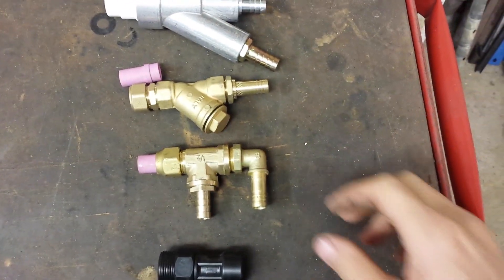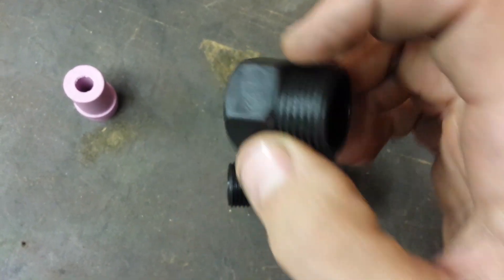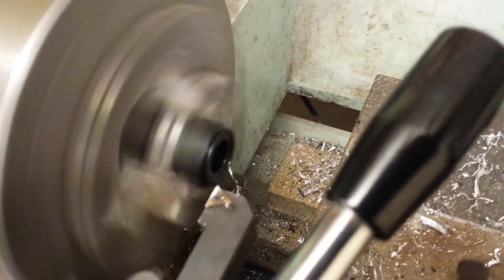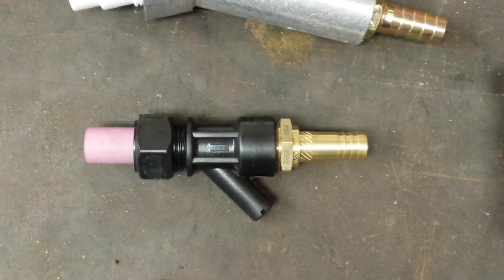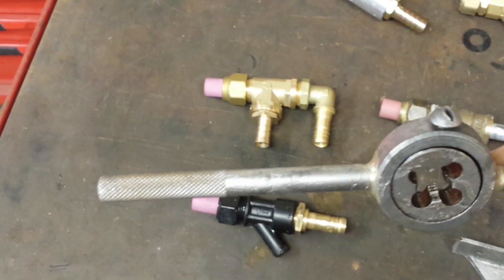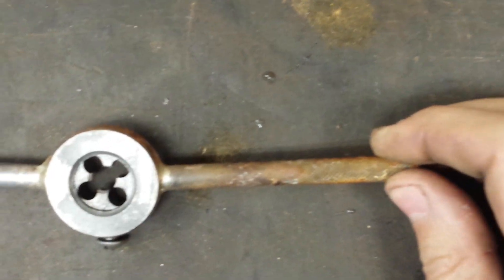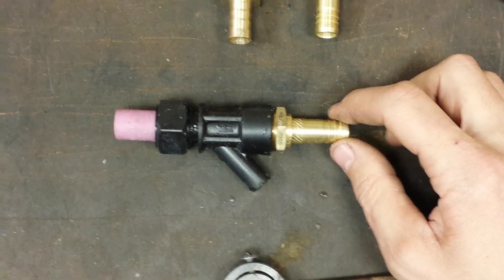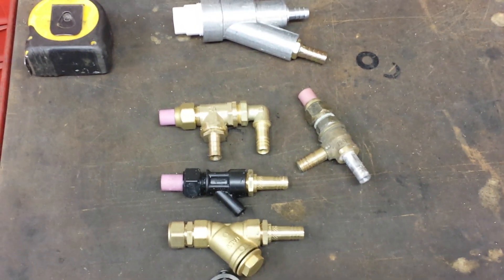New DIY Vapor Blaster Nozzle Design + Bonus Nozzle Trial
I have 5 new stainless steel cabinets to build, so I have been kept plenty busy with that, and catching up on nozzle pre orders.

I finally got my hands on some new parts I ordered over a month ago for a new design, so I threw one together for testing. I also found a spare plastic fitting that looked like it would make a good candidate for a nozzle, so I tried that out too.